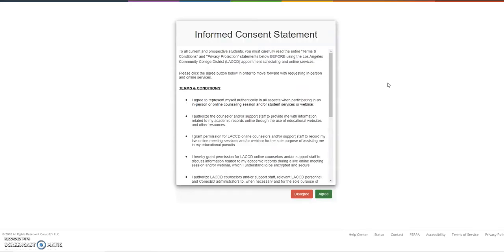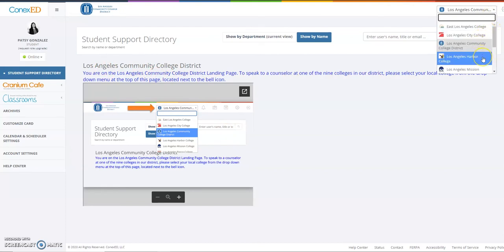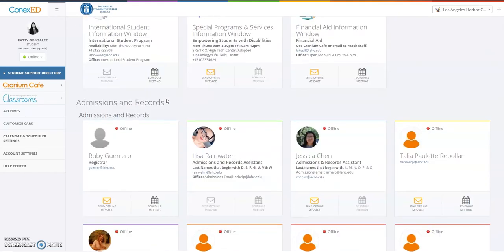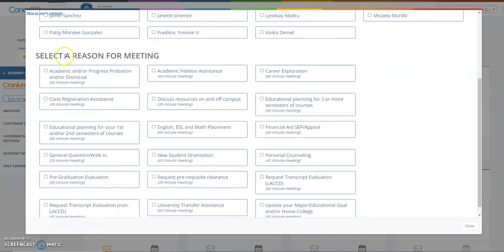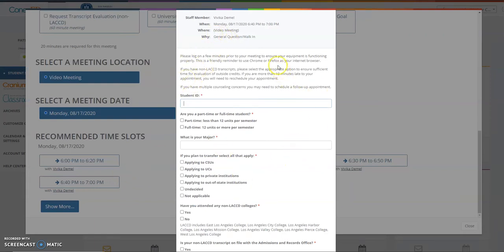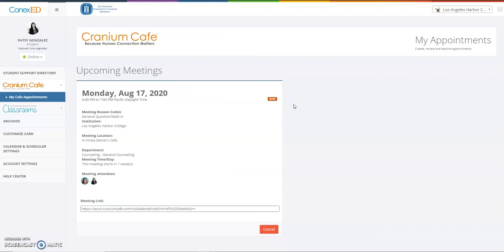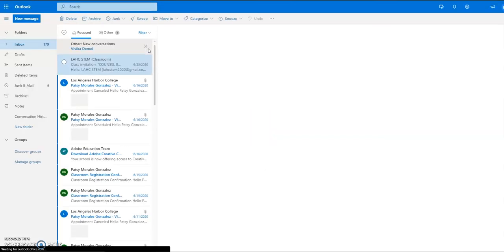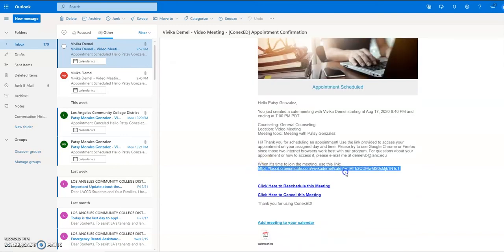LAHC ConexED Student Tutorial